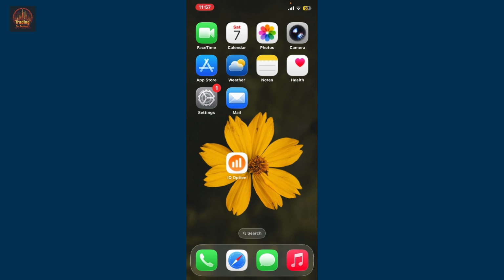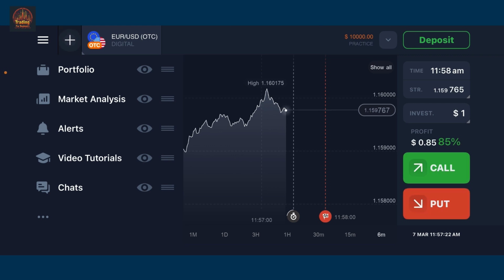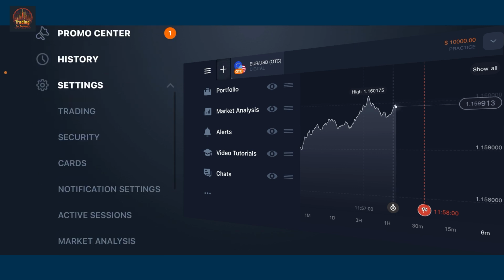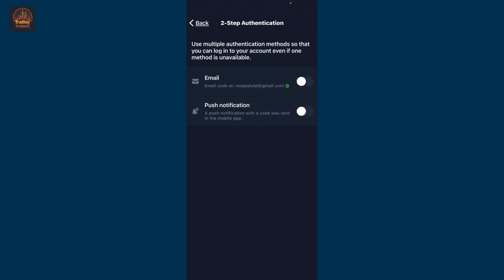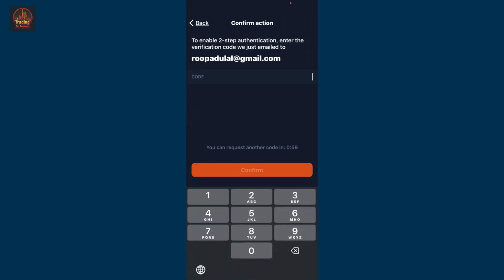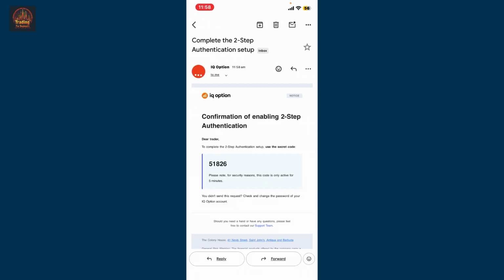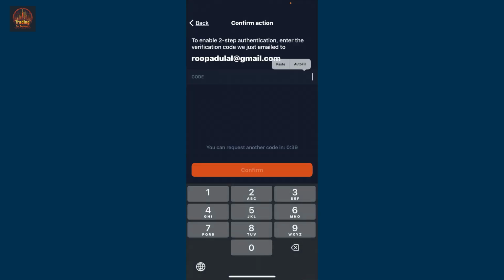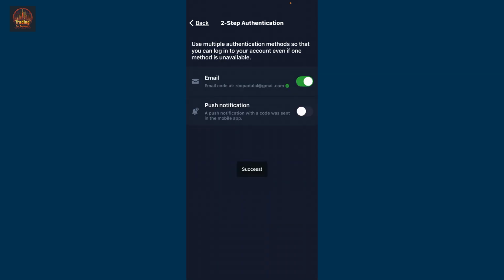How to Enable 2FA for IQ Option Account Security on Mobile | Step-by-Step Guide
Are you looking to secure your IQ Option account on your mobile device? In this tutorial, I’ll show you step-by-step how to enable Two-Factor Authentication (2FA) to protect your account from unauthorized access.